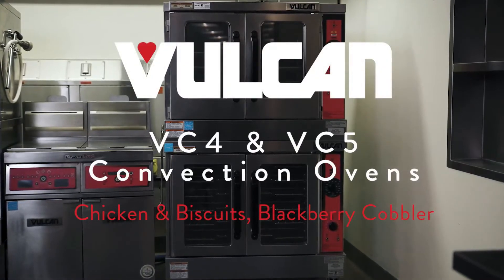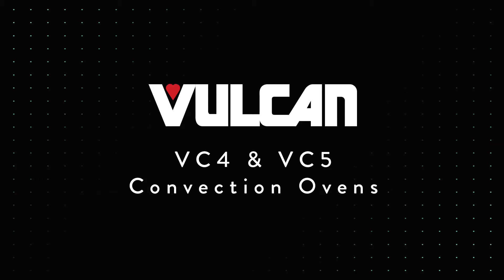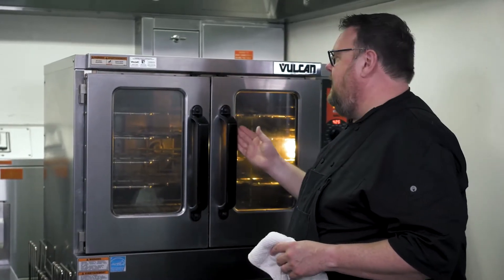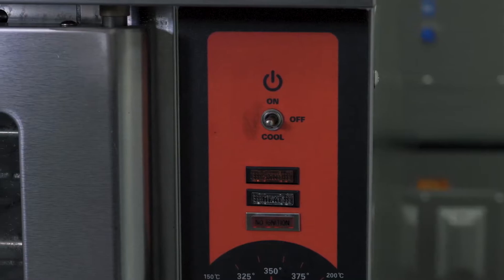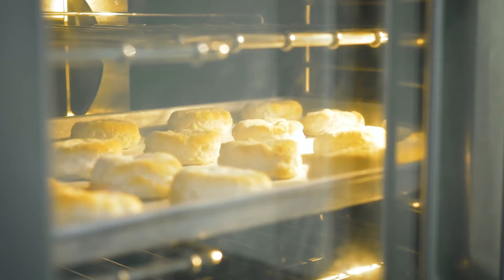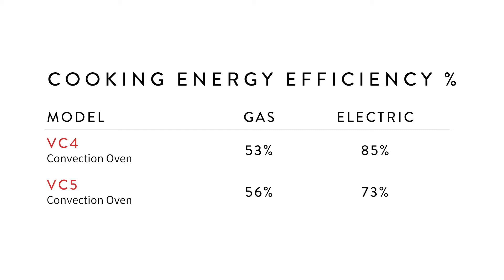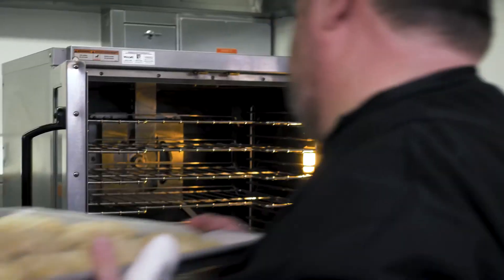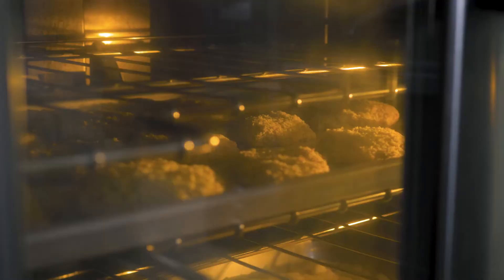Demonstrating Consistent Temperature Baking in Vulcan Convection Ovens | À la carte Video Training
To maximize the output of your oven, you need every square inch of the cavity to be consistent heat.  The benefit of convection ovens is circulating the heat, but not all convection ovens are equal.  The Vulcan VC4 and VC5 Convection Ovens have decades of development to get it right.  With additional patented features that make maintaining your oven simple, a Vulcan Convection Oven is a must have long term investment for any operation that needs dependable baking repeatability.

In this À la carte episode:
[1:29] Features of VC4 & VC5 Convection Ovens
[3:04] Cooking Energy Efficiency
[4:57] Oven Rack Hanger
[7:55] Convection Oven Versatility
[8:59] Summary

to further learn how to use, clean and maintain your oven for maximum performance.